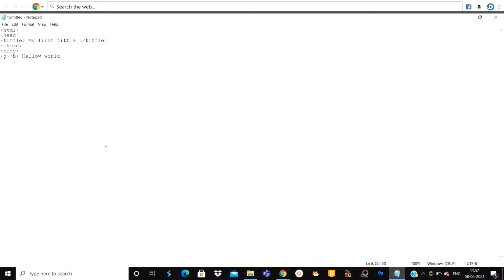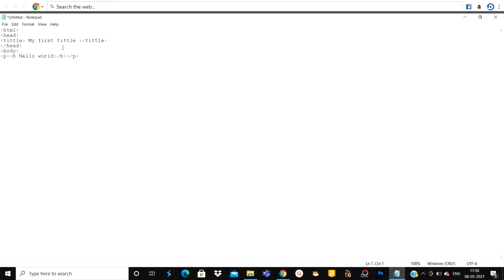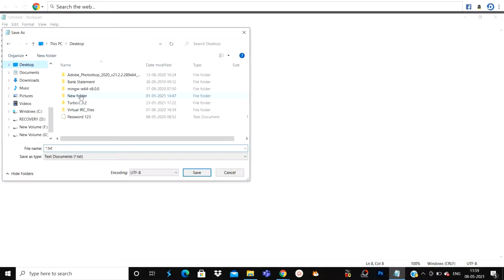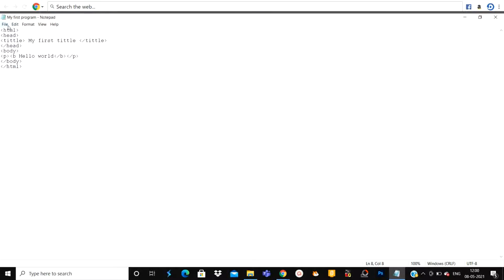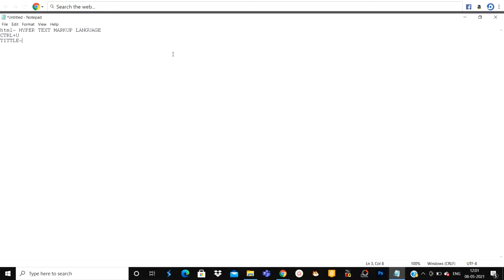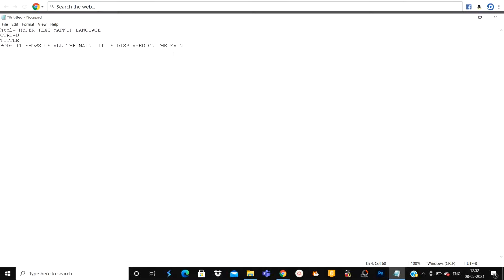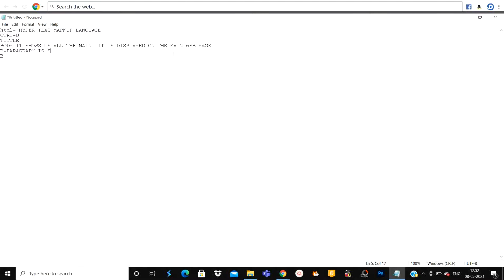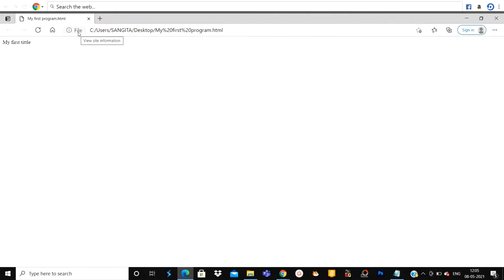How to make a web page in html ||part 1|| for beginners very easy